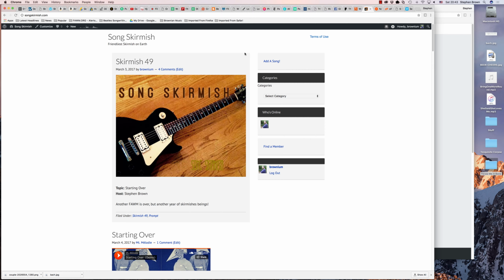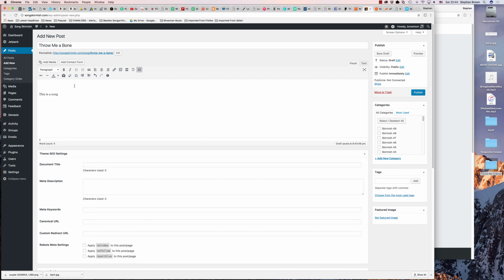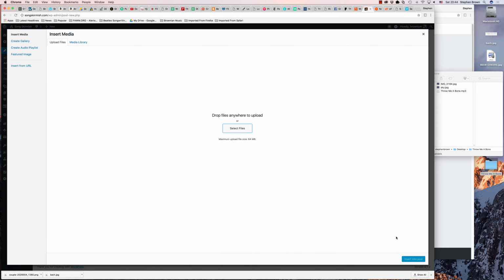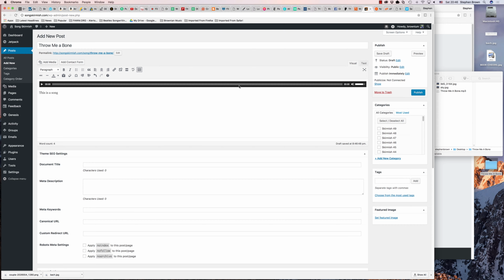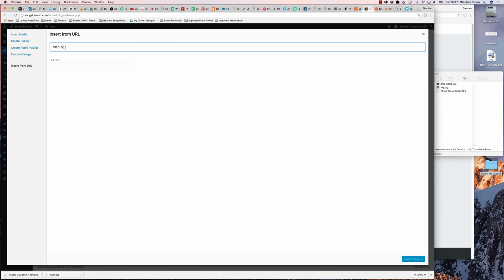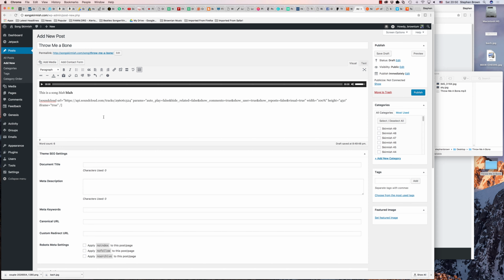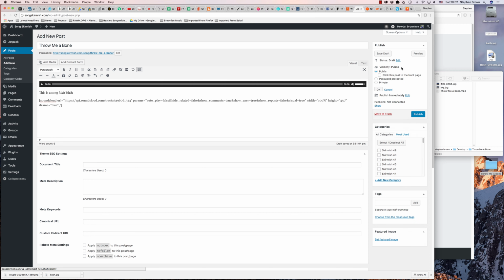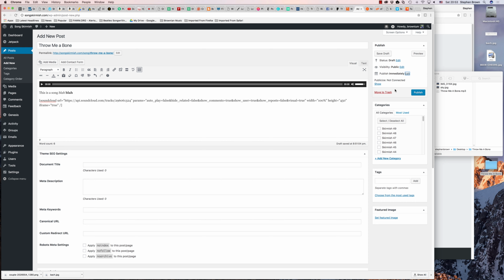WordPress - Create a new Post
Demonstration on how to create a new Wordpress post, adding graphics, audio, and video.